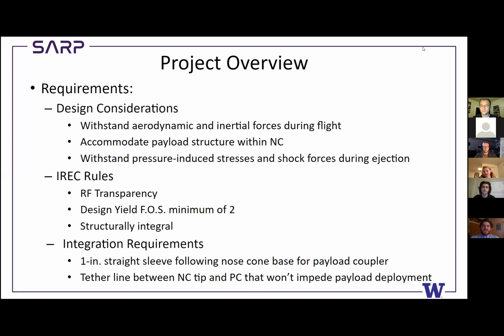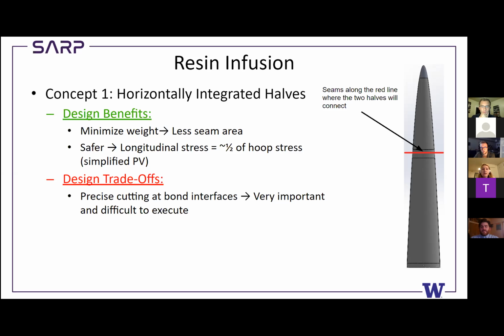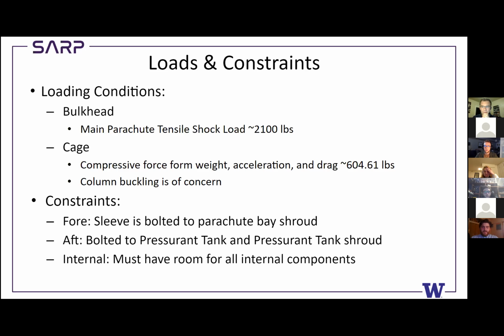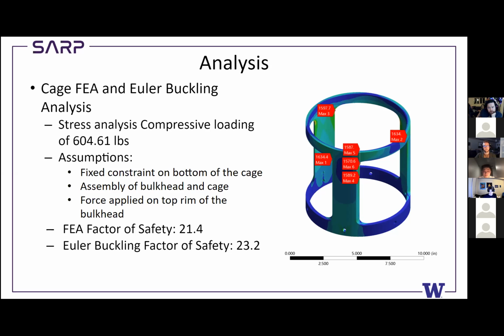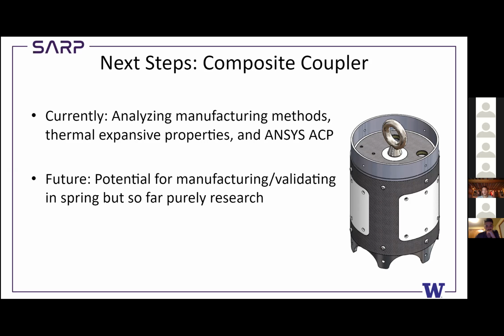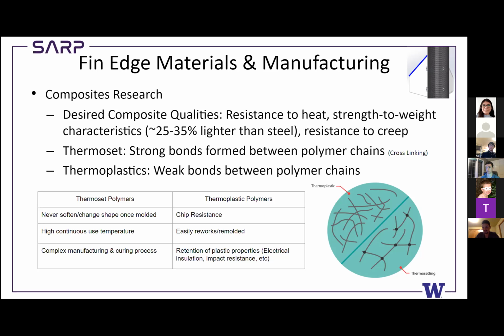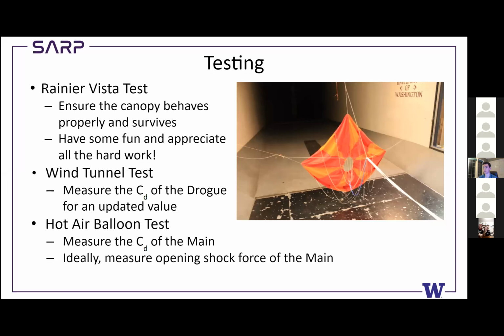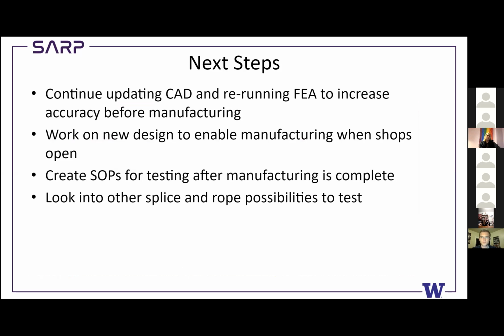Structures PDR/PPR 11 24 2020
SARP Structures Preliminary Design Review / Project Progress Report